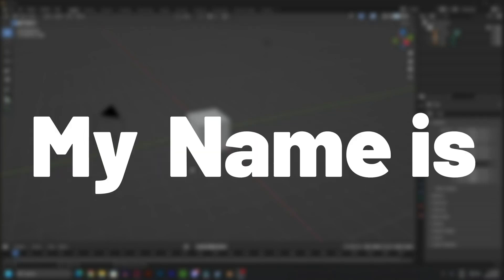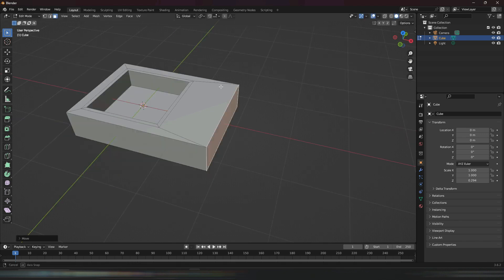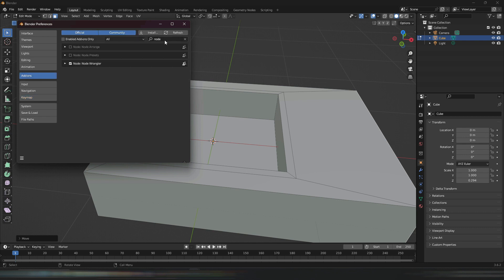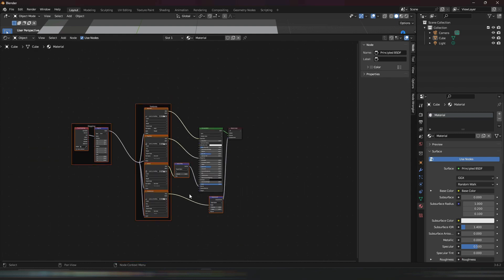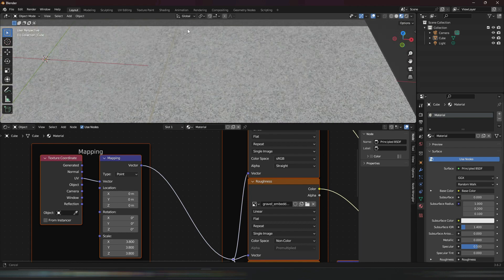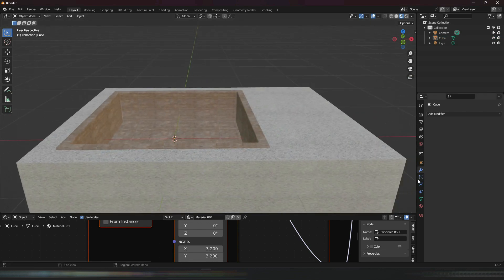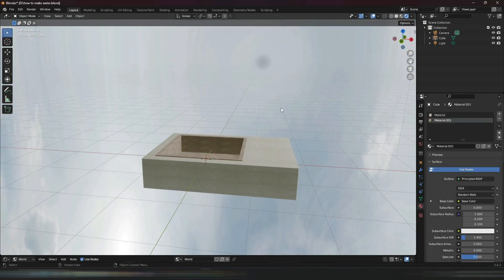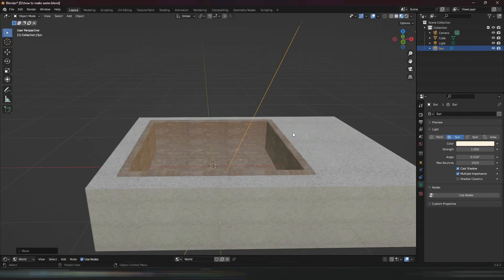Mastering Realistic Water Effects in Blender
🚀Dive into the art of creating lifelike water in Blender! Explore fluid simulations, shaders, and expert tips for stunning water scenes. Learn to animate splashes, waves, and ripples. Achieve realism with materials, lighting, and rendering. Elevate your 3D projects with breathtaking water simulations! 🌊🌟